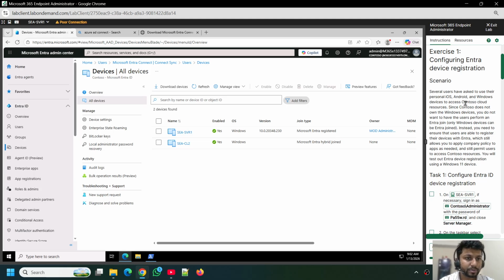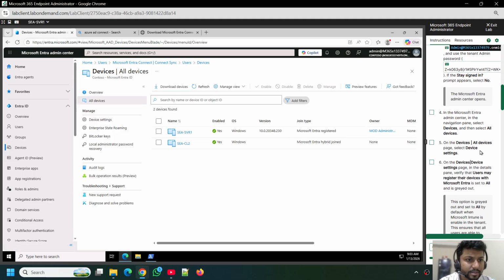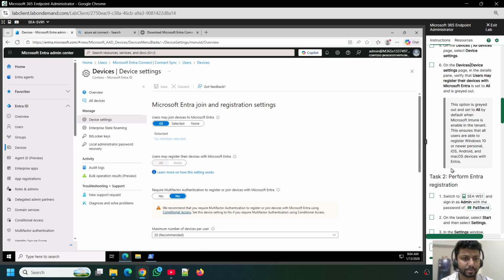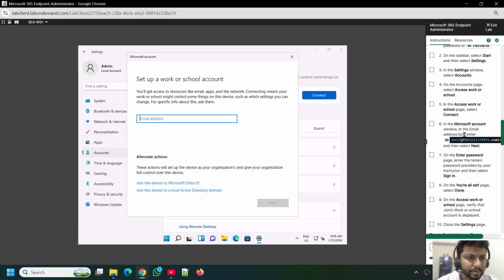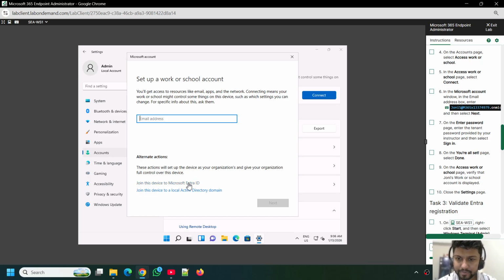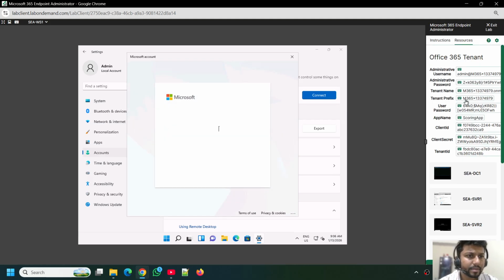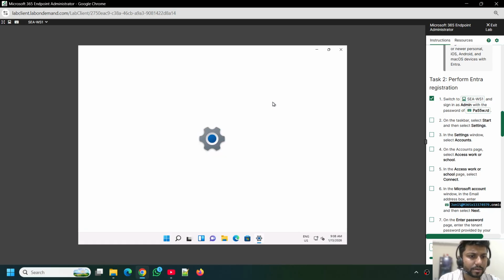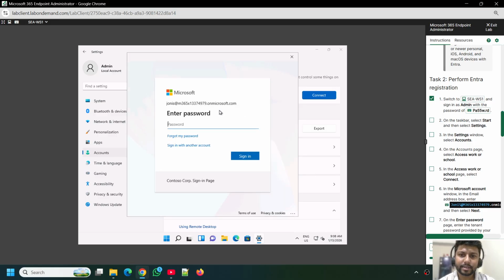13.Microsoft Intune | Managing Azure AD device registration | Endpoint Manager Administrator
Managing Azure AD device registration